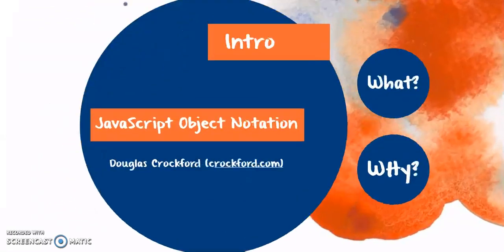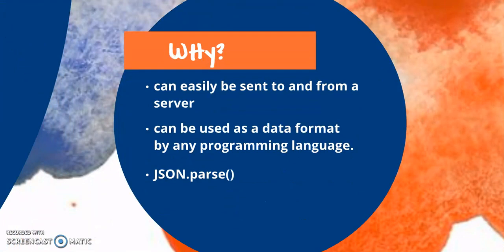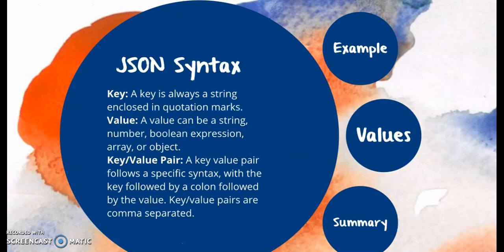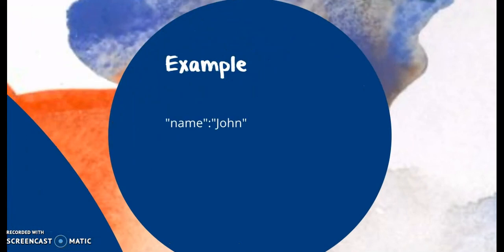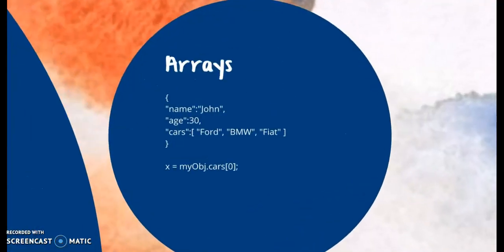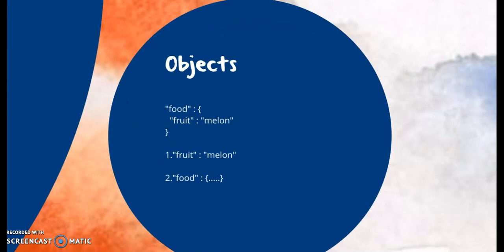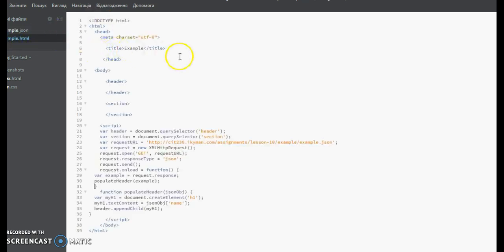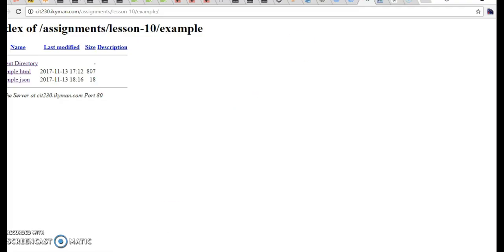presentationCIT230 JSON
JSON